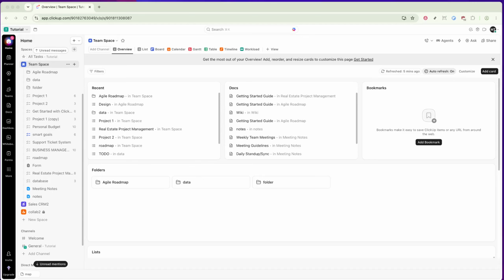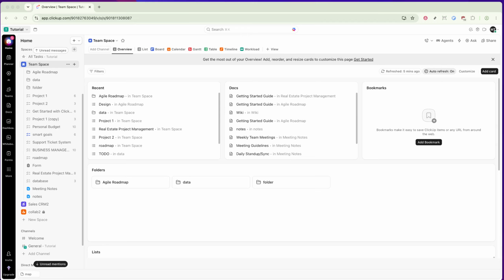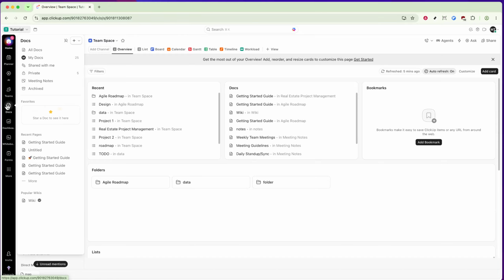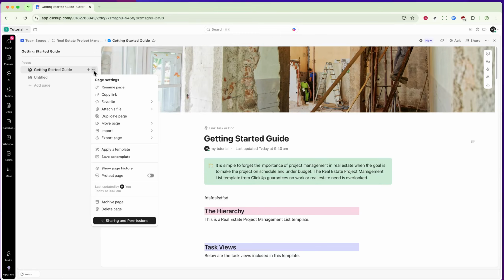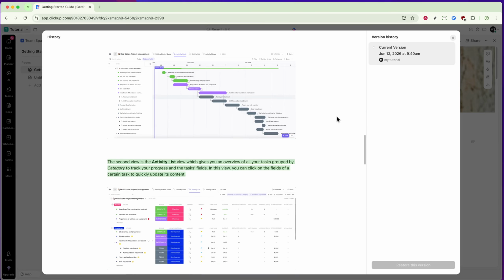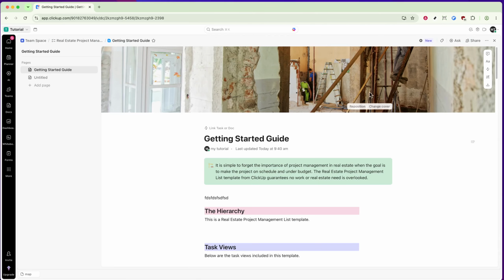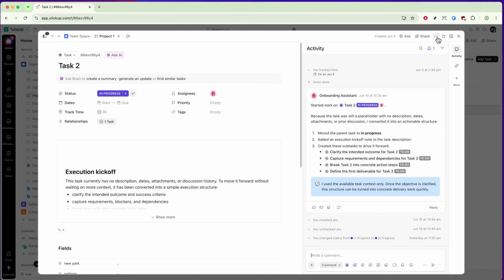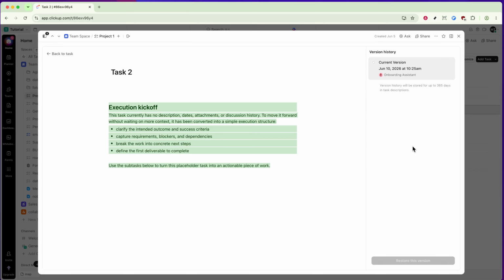How to Recover ClickUp Docs and Task History (Step-By-Step) [2026 guide]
00:00 Introduction
00:29 Recovering Document History
01:27 Recovering Task History
02:30 Conclusion and Recommendations